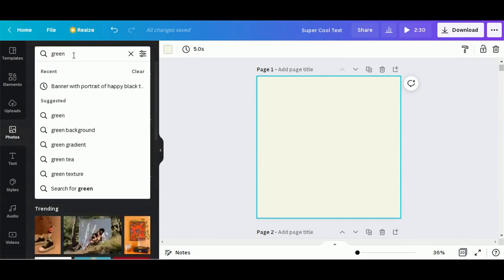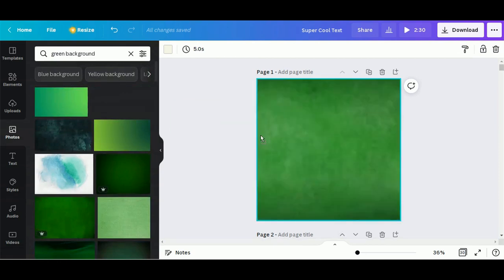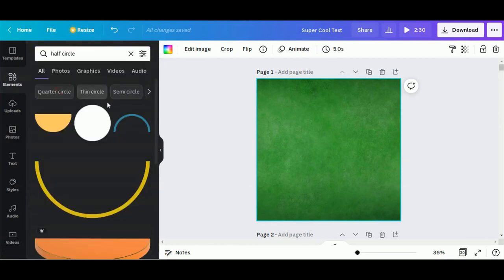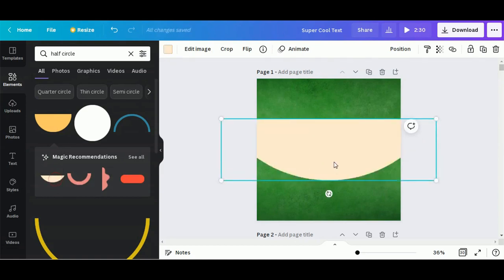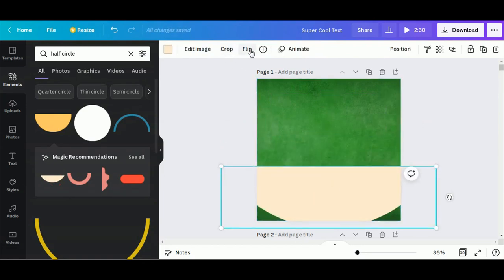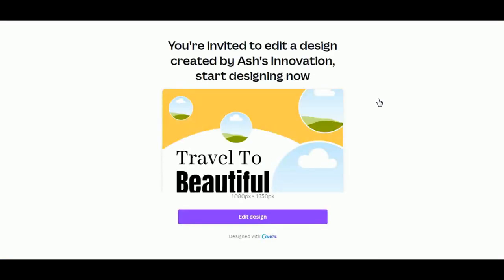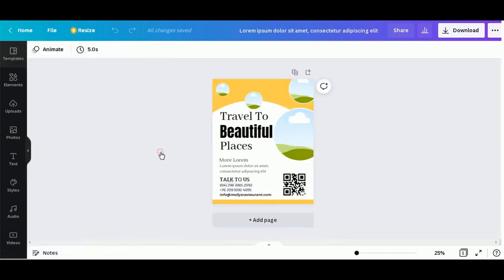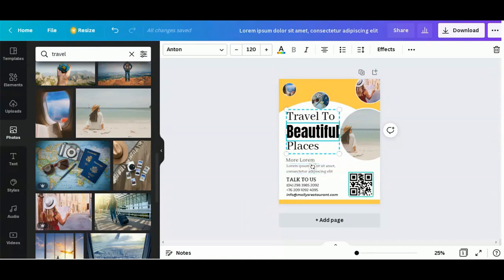Social Media Post Design | Canva | Tutorial - 30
This tutorial will help you to design a professional social media post. Not only this you will get a free template and guide to use that template.

CREATIVE IDEA: Social Media Post Design | Canva | Tutorial - 30
In this Canva Free tutorial, I'm going to show you How Social Media Post Design in Canva.

🔗 Tools I recommend:
Portable Hard disk for backup

"learn canva free"
"canva tutorials"
"canva design"
"instagram post"
"social media ads"
"canva love"
"make design with canva"
"2021"
"banner"
"ads"
"Instagram carousel post"
"carousel with Canva"
"instagram post design canva"
"instagram post design ideas"
"social media post design canva"